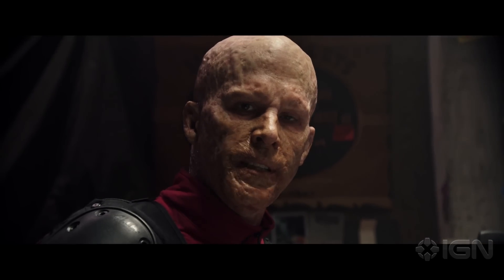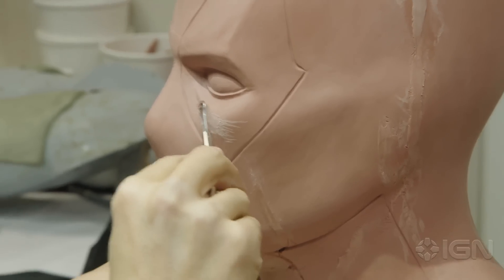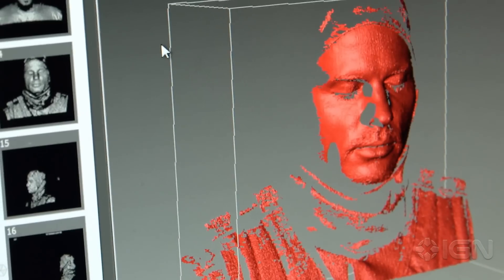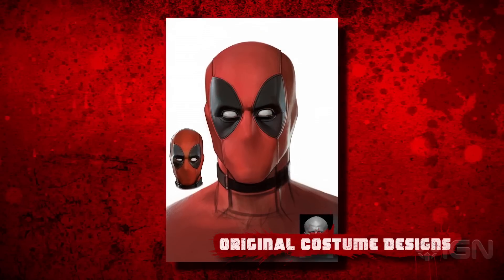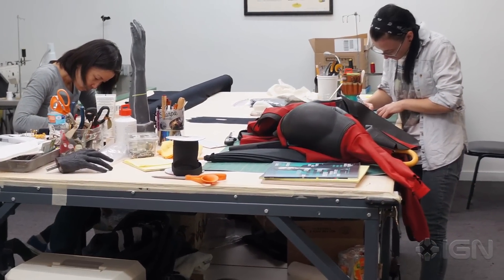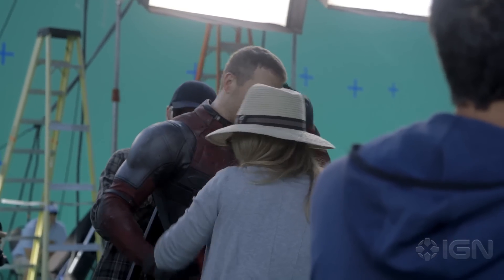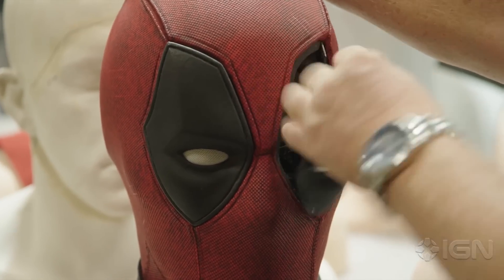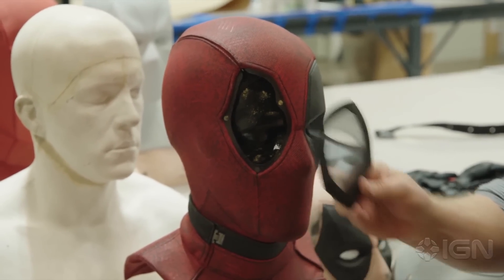Deadpool - "Deadpool's Mask" Comics-to-Screen Featurette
Behind the scenes clip showing how the Deadpool mask was made. Available on Digital HD April 26 and on Blu-ray and DVD May 10.

Follow IGN for more!